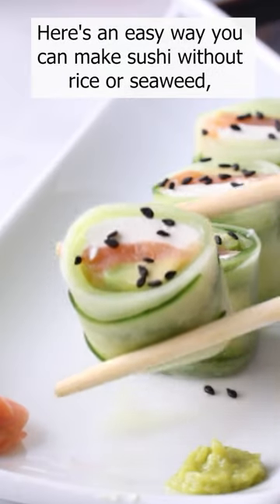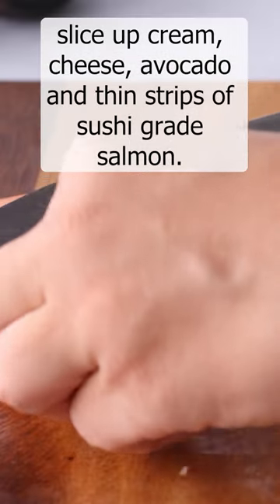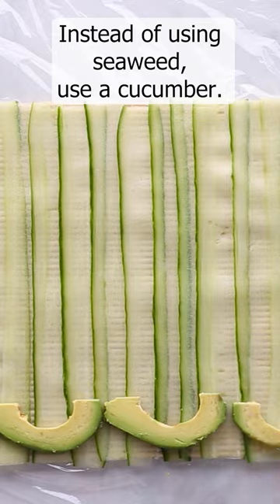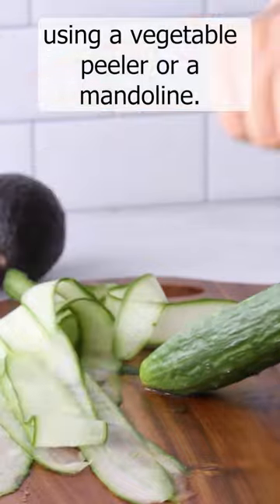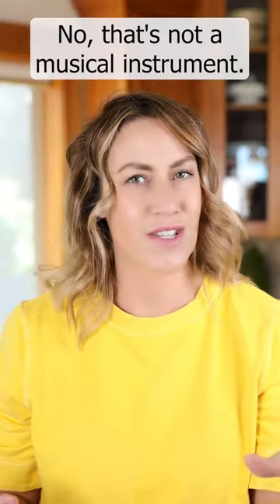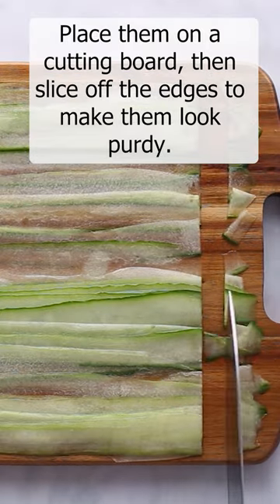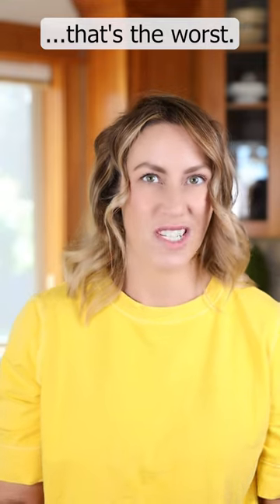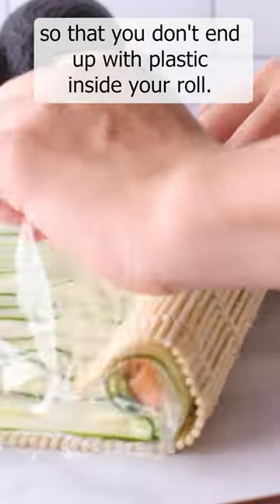Easy way to make sushi without rice or seaweed